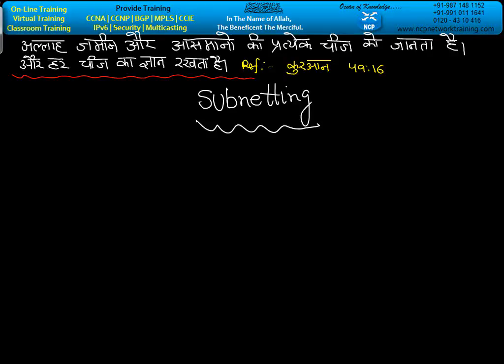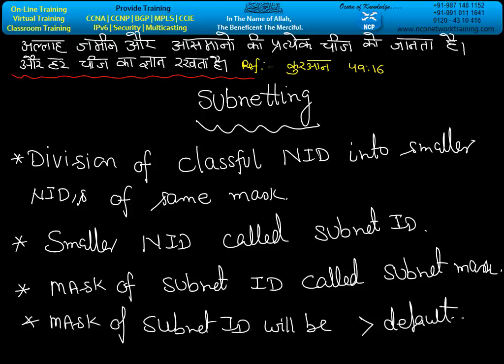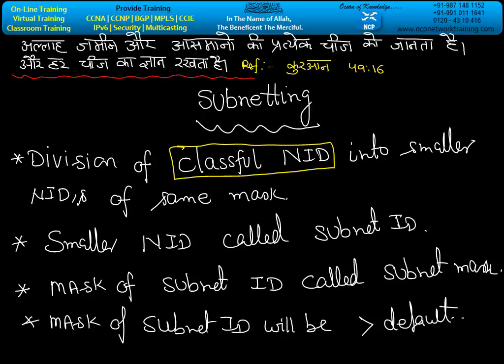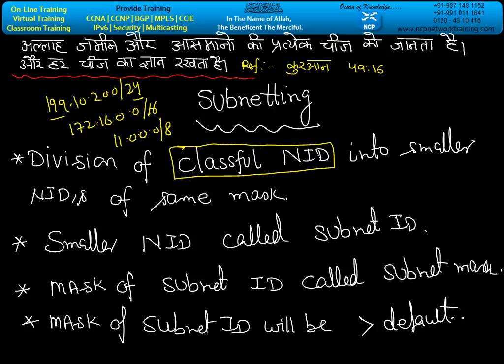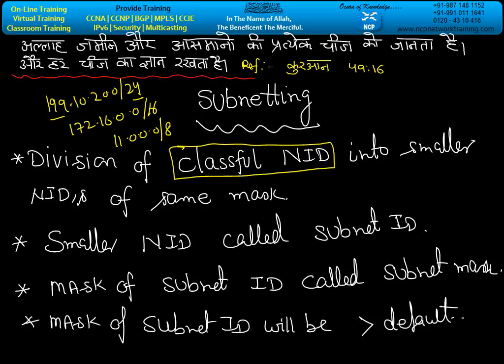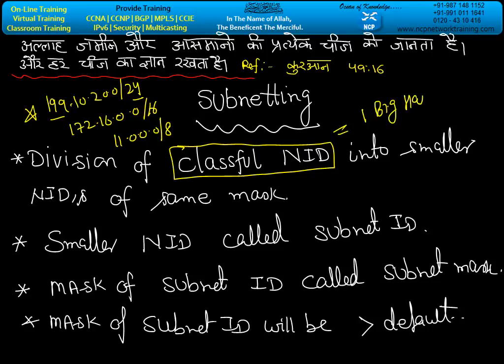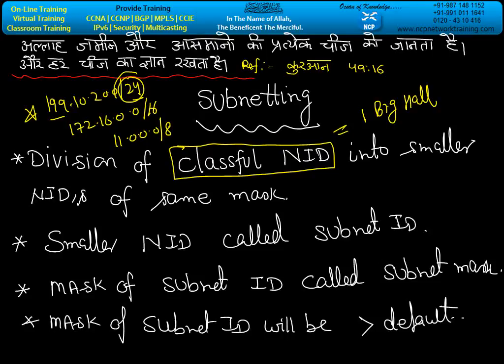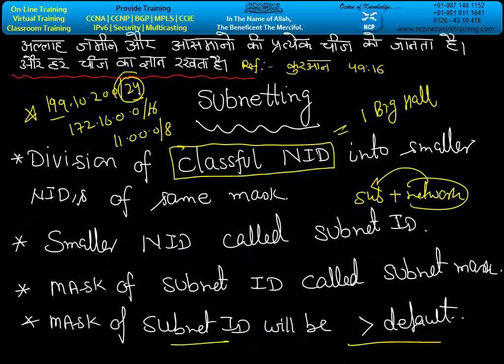13 What is subnetting